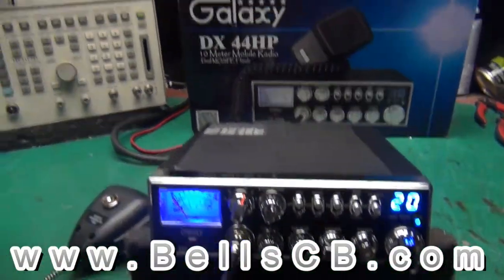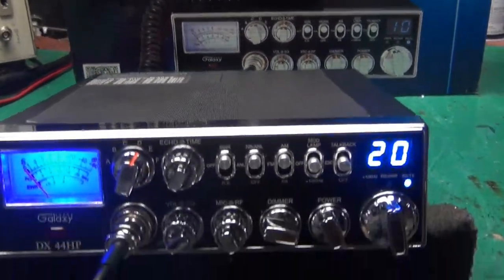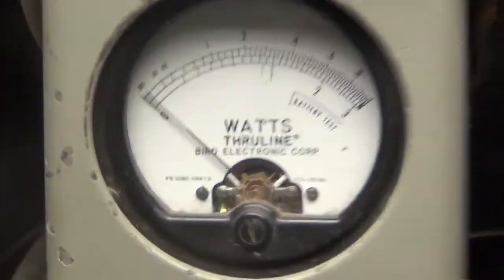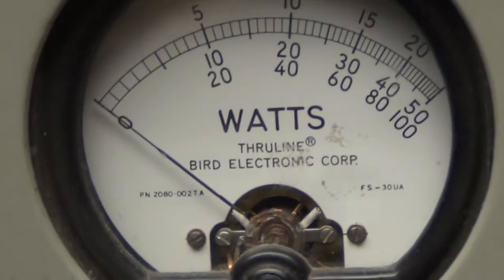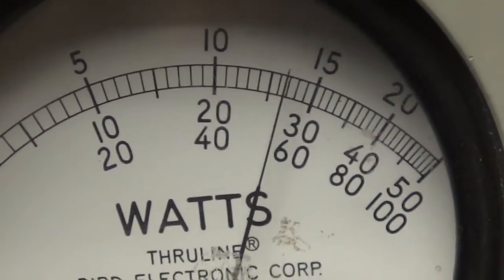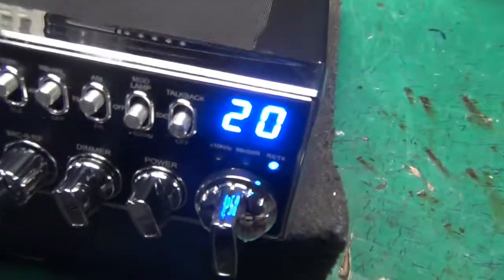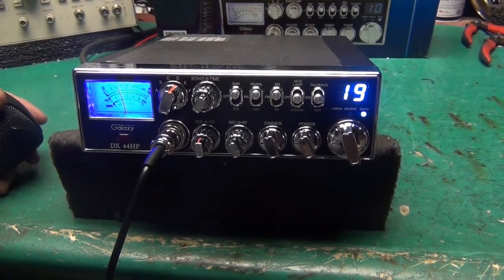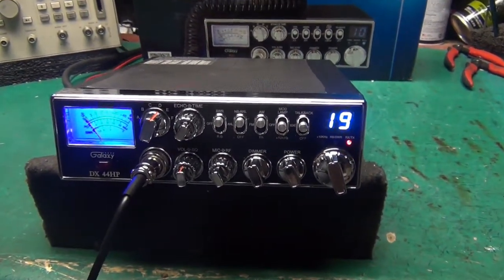Galaxy DX-44HP Tune-Up Report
Galaxy DX 44HP Tune Up Report for Kenneth in AL on 7-28-16